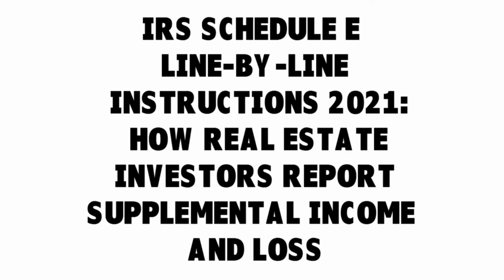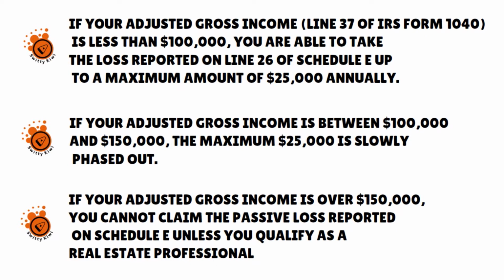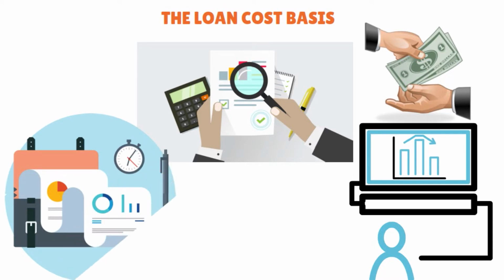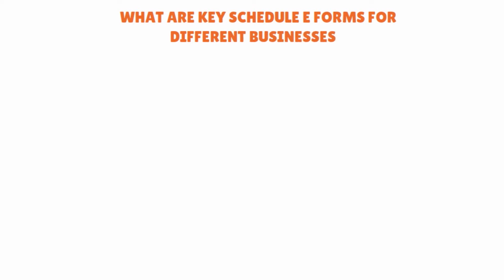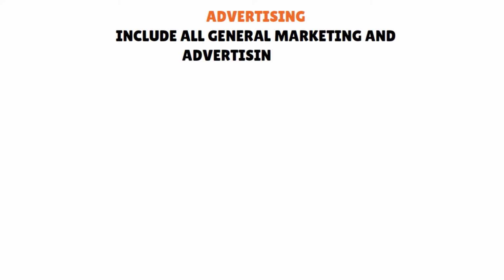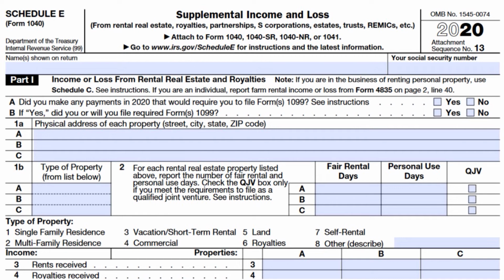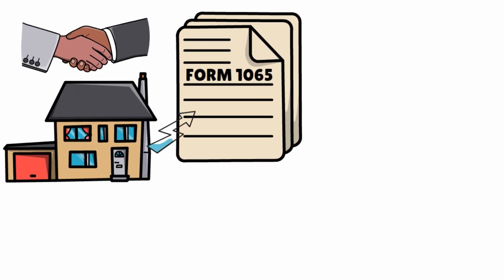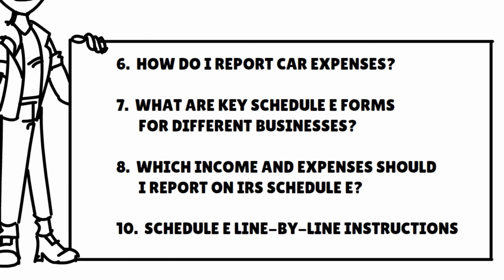IRS Schedule E Line by Line Instructions 2026 How My Schedule E Journey Saves You From IRS Surprises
IRS Schedule E Line by Line Instructions 2026 If you are seeing this, act now because reviewing my own Schedule E changed the way I report rental income, royalties, pass through earnings, and partnership activity. Most people never realize how many hidden audit triggers live inside Schedule E and the smartest individuals I know treat it like a financial microscope instead of a simple attachment. More than 27 percent of taxpayers with rental or royalty income misreport at least one line on Schedule E and the most successful people I have met track property expenses and passive income with the same discipline they use to grow their wealth.
🔥 Comment the line that shocked you
🔥 Share this with someone who owns rental property
🔥 Tag a friend who needs to fix their Schedule E